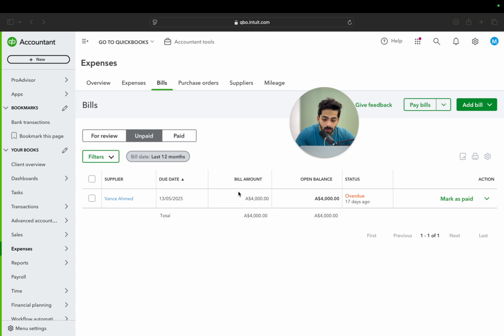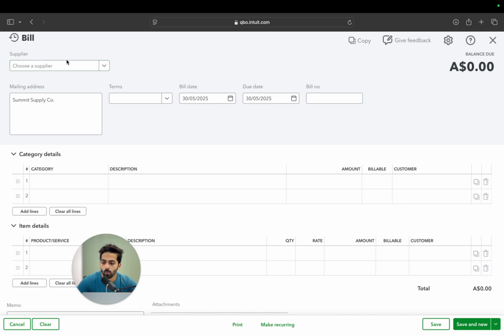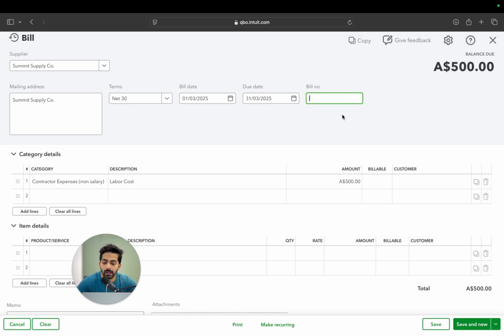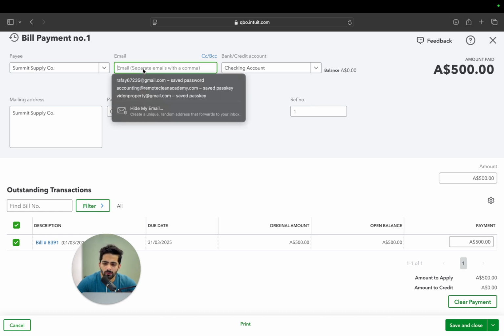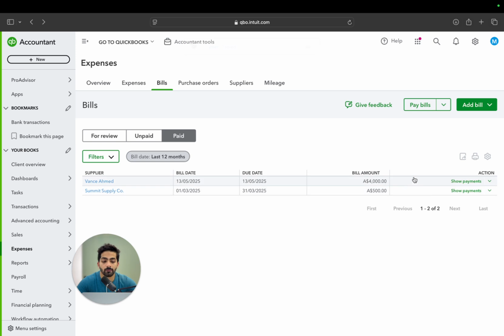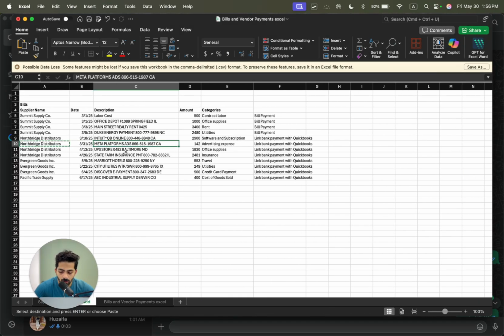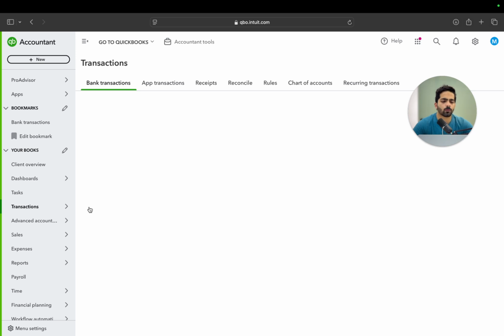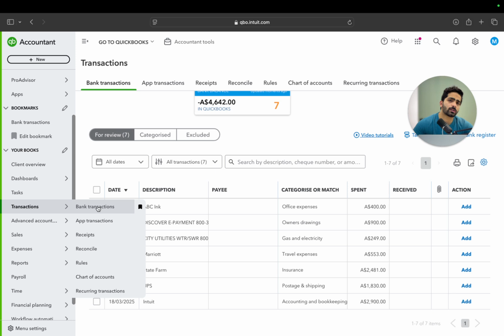Understanding Payable Workflow in QuickBooks Online !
Want to stay on top of your bills and vendor payments? In this video, I break down the Accounts Payable workflow in QuickBooks Online — step-by-step.
Whether you're a small business owner or a bookkeeper, mastering this workflow is key to staying organized and stress-free!

You can text me regarding your issues and I am happy to help you.